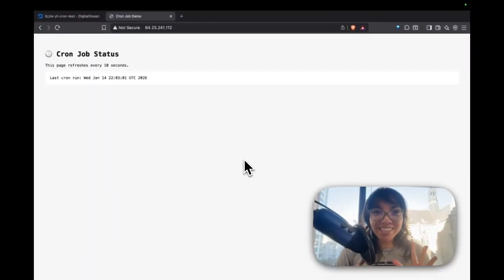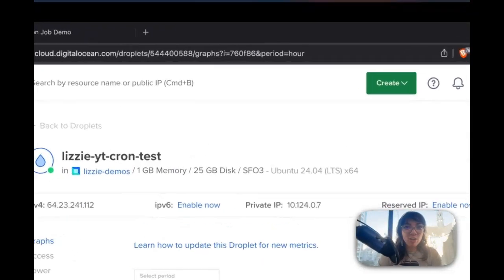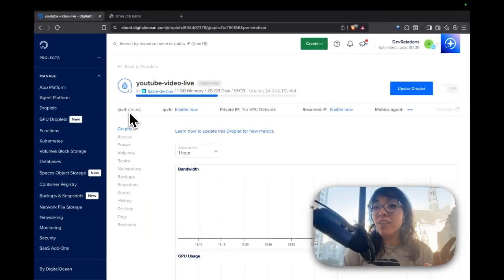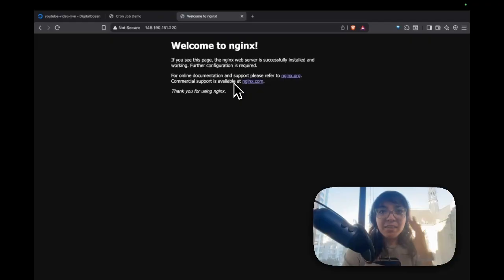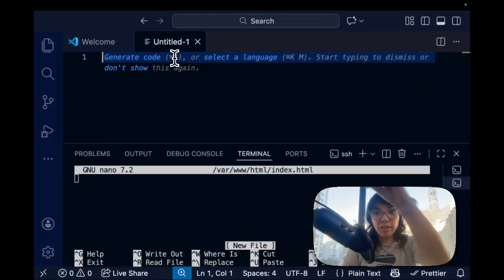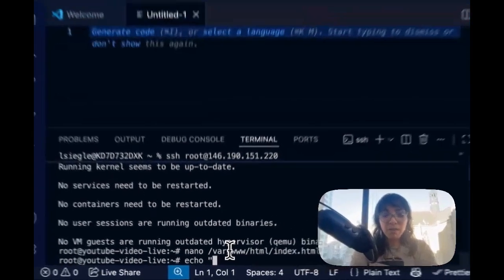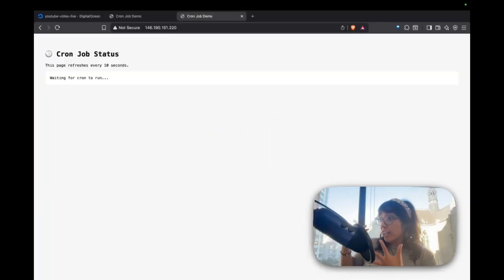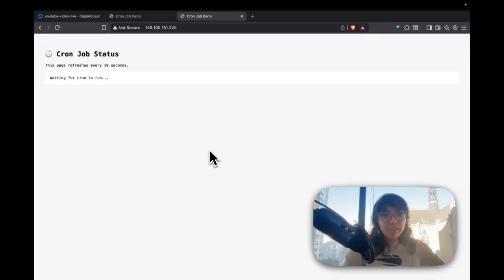Add Cron to DigitalOcean Droplets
Most software doesn’t do its work when someone clicks a button.
It runs in the background.

In this video, I build a tiny system from scratch:
- a DigitalOcean droplet (a Linux machine in the cloud)
- a static website served with Nginx
- a cron job that runs every minute

The page updates even when no one is watching! This is the smallest possible demo of background jobs, scheduling, and why “always-on” servers still matter. No frameworks. No magic. Just a computer doing work on a schedule.

0:00 — What background work is (and why it matters)
0:30 — Run a Cron job on a DigitalOcean Droplet basic demo
1:00 — Making a DigitalOcean droplet
2:00 — SSH into the droplet && serve a static site with Nginx
3:30 — Adding a cron job
4:30 — Final result + why this pattern matters